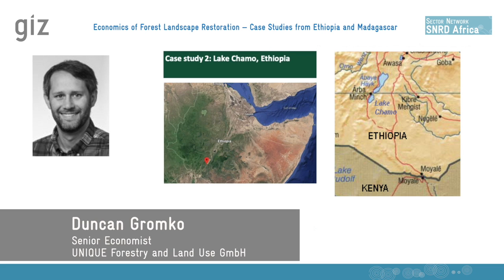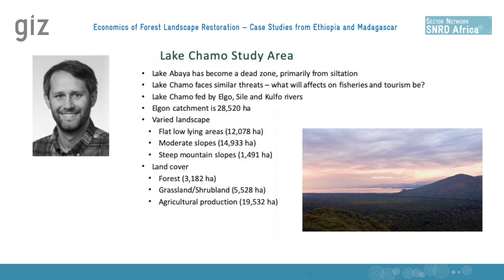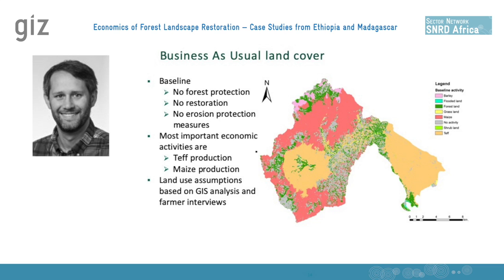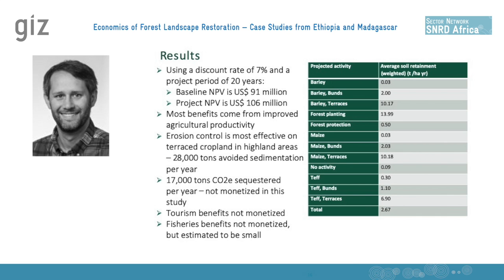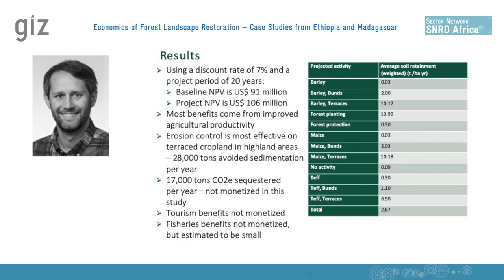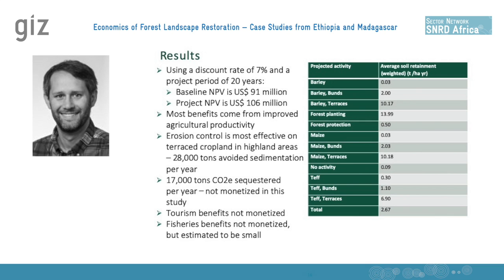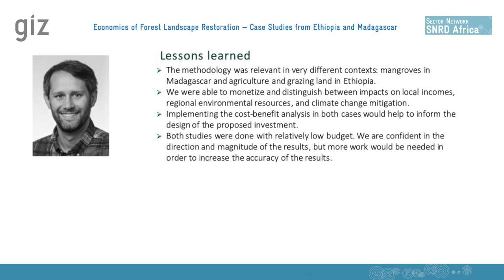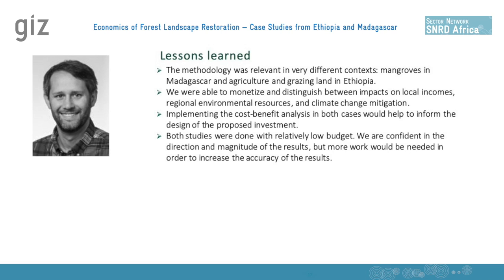How to Convince Stakeholders to Invest in a Landscape — Madagascar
Input for a webinar on the economics of forest landscape restoration by Duncan Gromko of UNIQUE for the CCLNRM working group